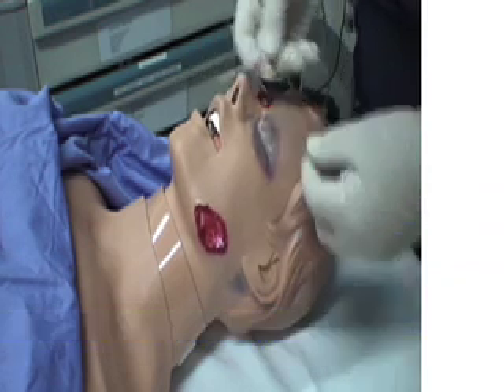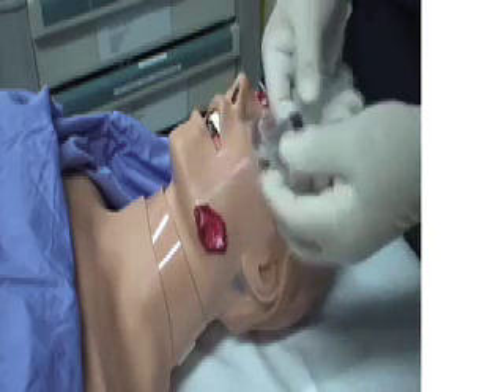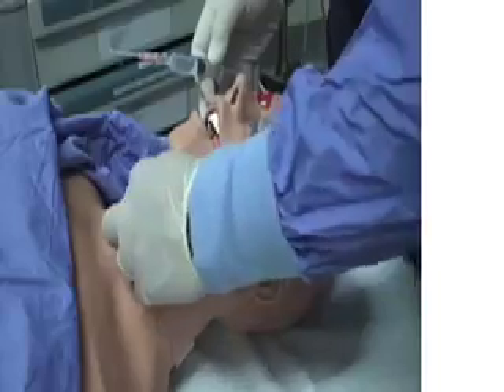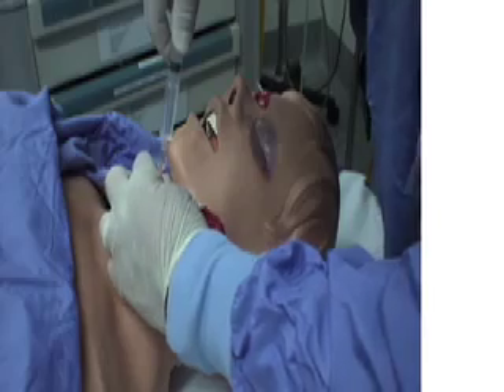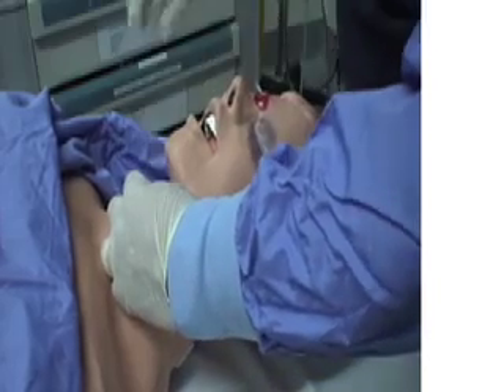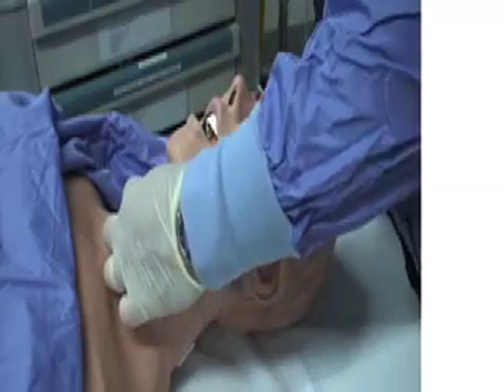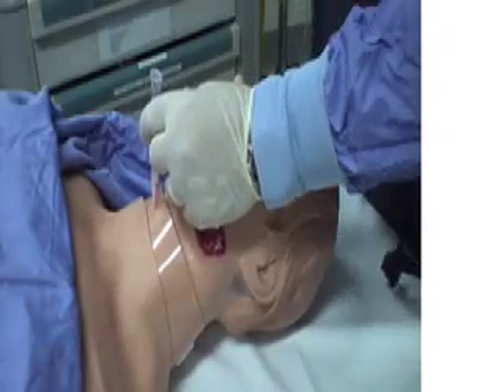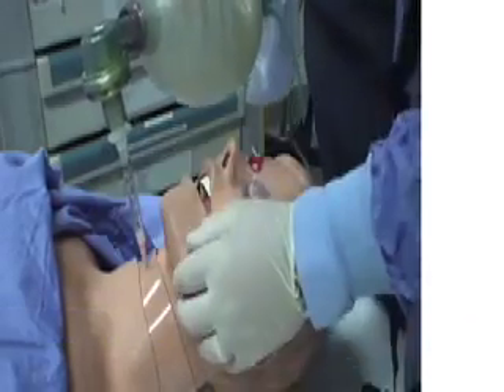Airway -Needle cricothyrotomy on resus.com.au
Failed Airway rescue. Dr Peter Kas demonstrates Needle Cricothyrotomy. A surgical airway technique used for those patients that we cannot intubate, ventilate, nor oxygenate.